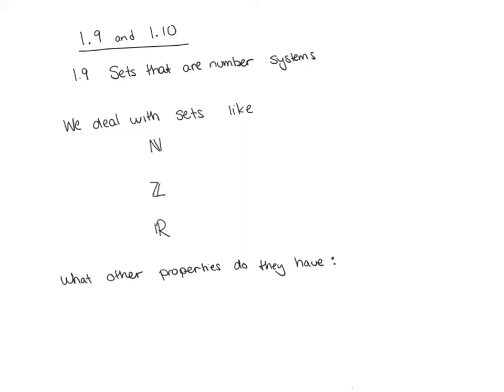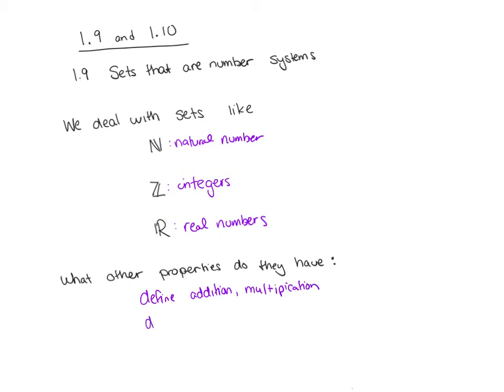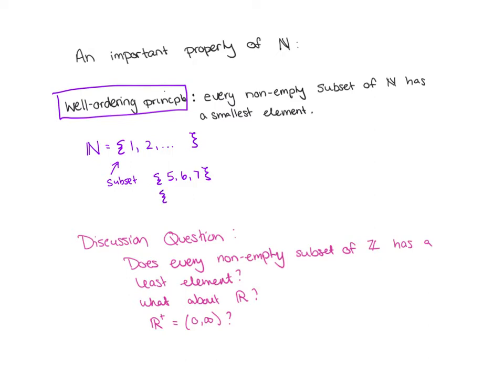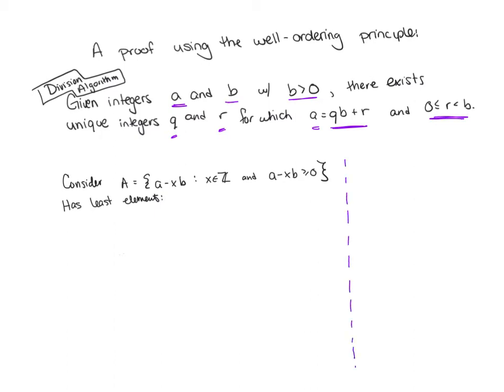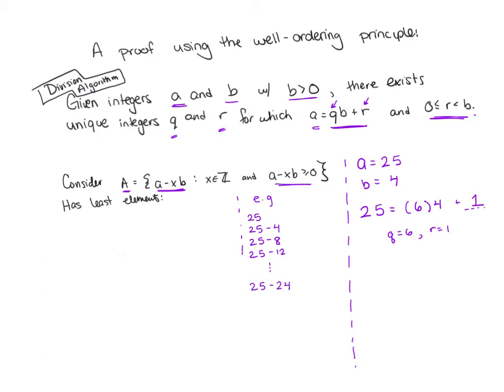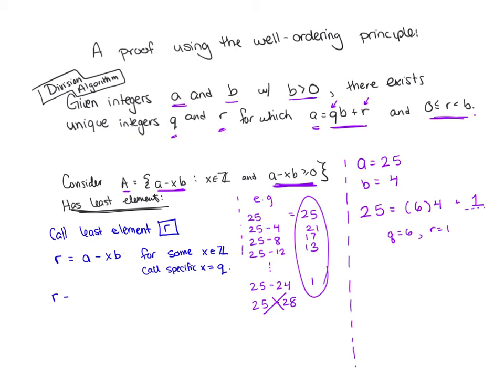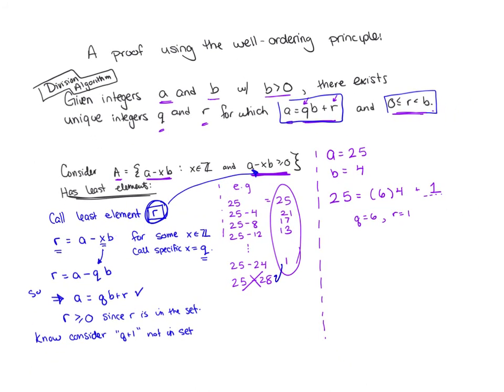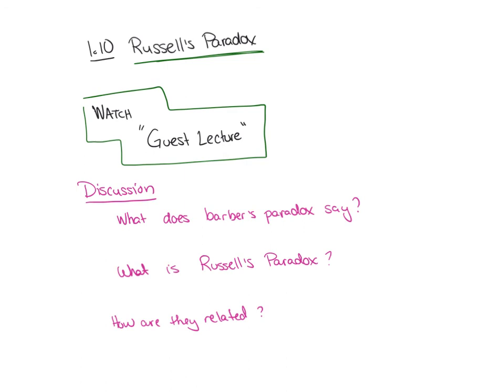1.9 and 1.10 Numbers sets and Russell’s Paradox